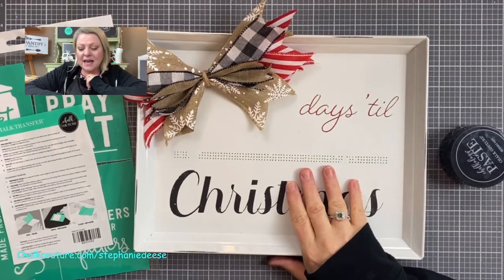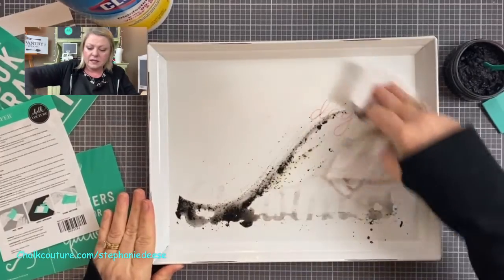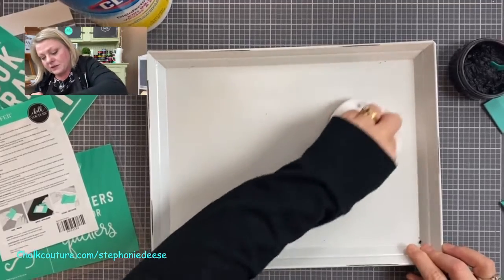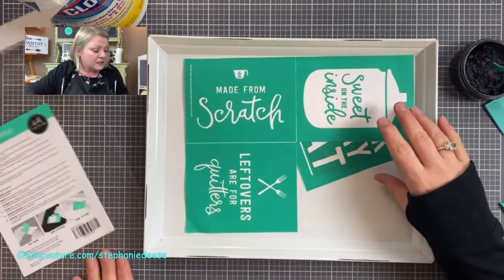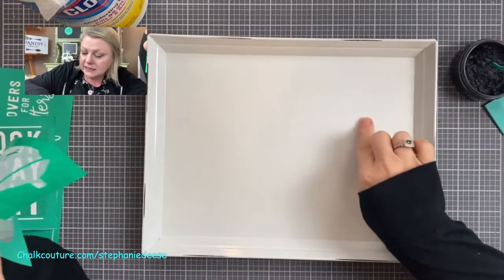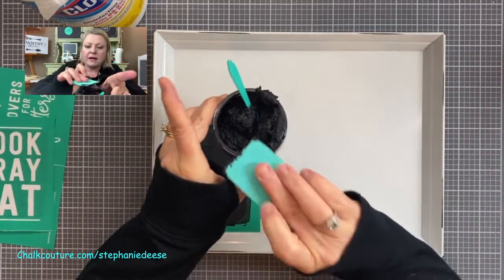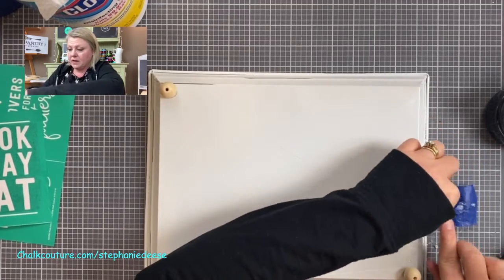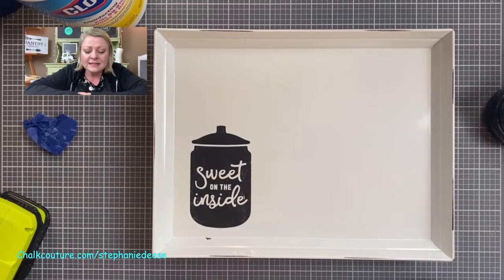How to make a kitchen riser from a metal tray and add some chalky design.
Watch as I redo a Christmas countdown tray into a kitchen riser with a Chalk Couture design.

Tell me, have you ever created a riser from a tray?  Tell me what you made one from.